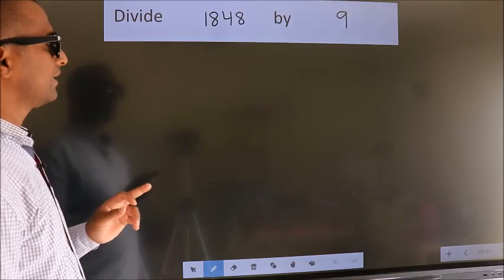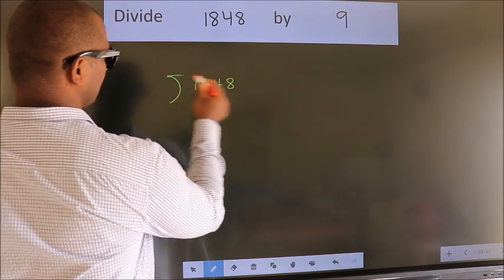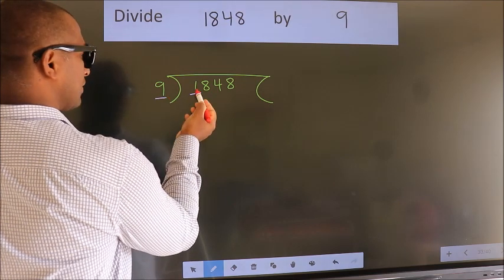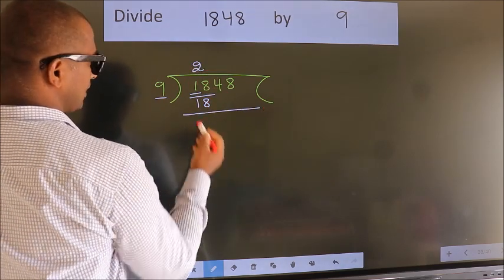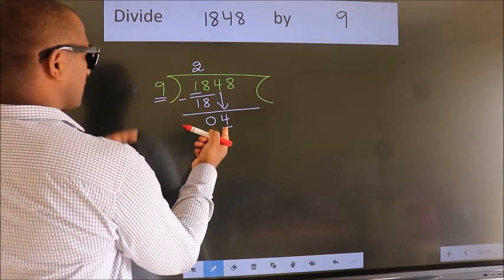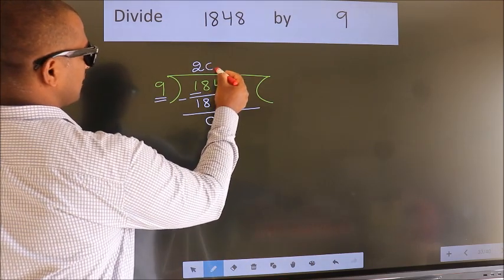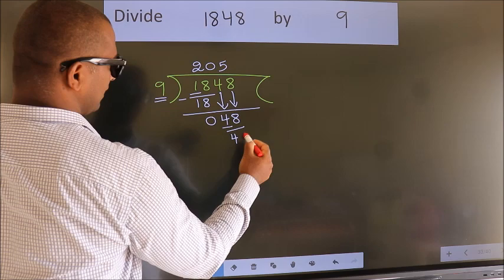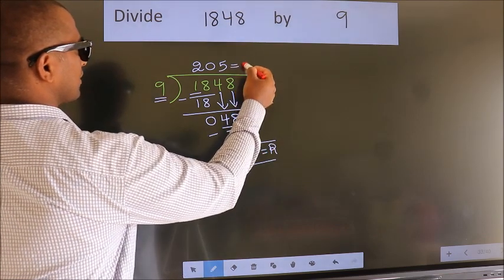Divide 1848 by 9 many get this quotient wrong